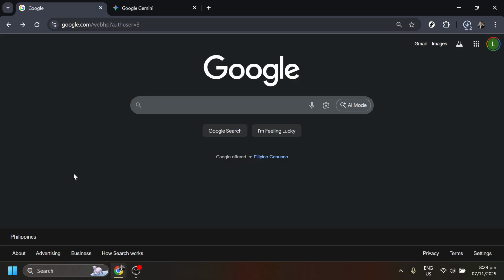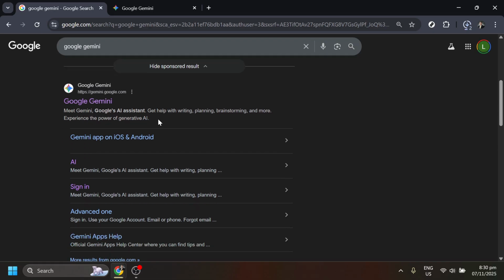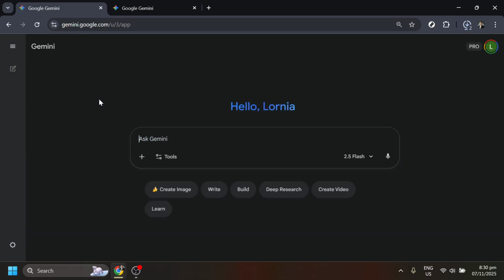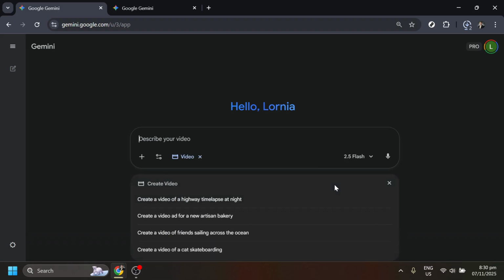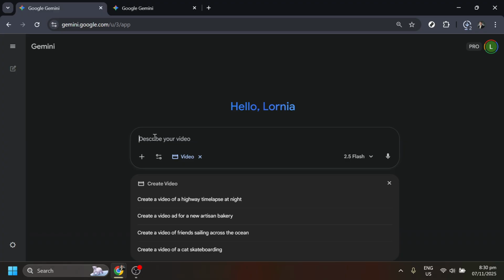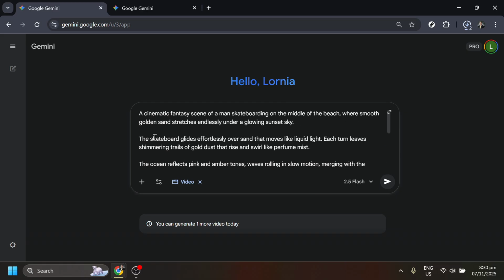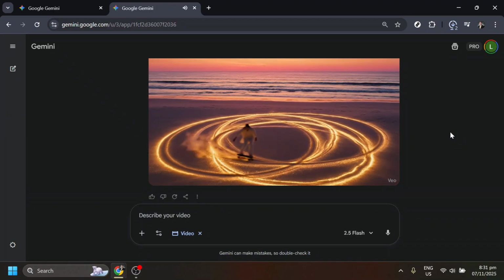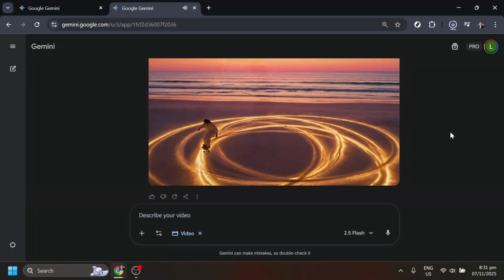How to Use Google Gemini and Veo 3 for Free | Skate Boarding on Water (Easy Guide)